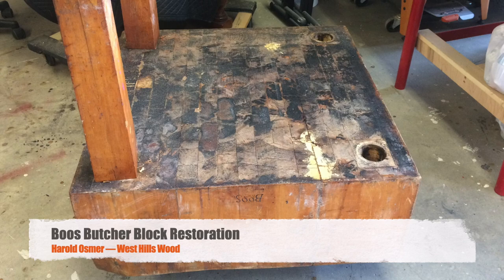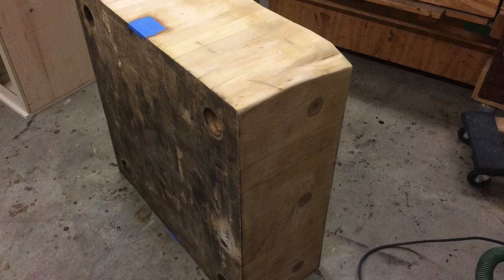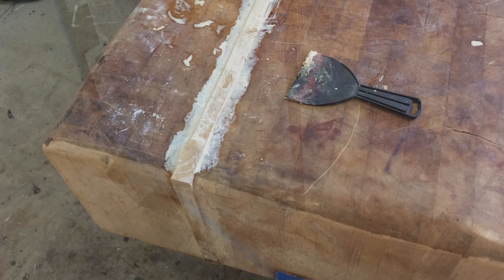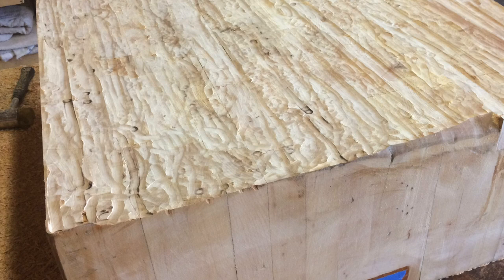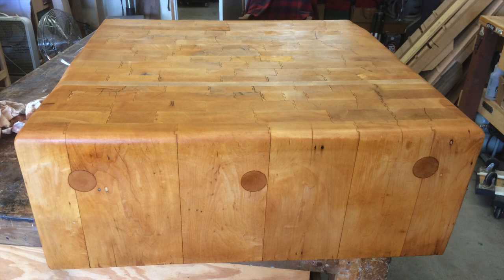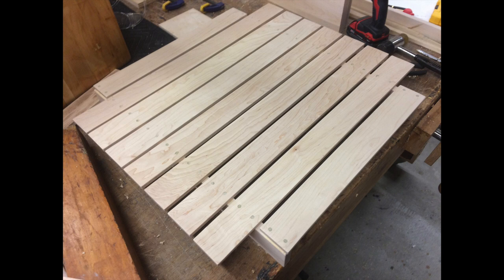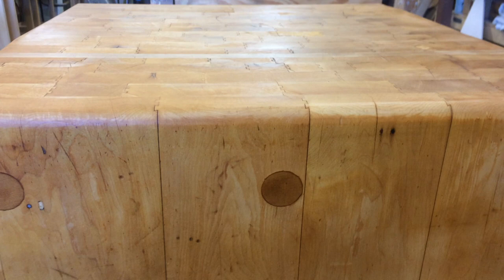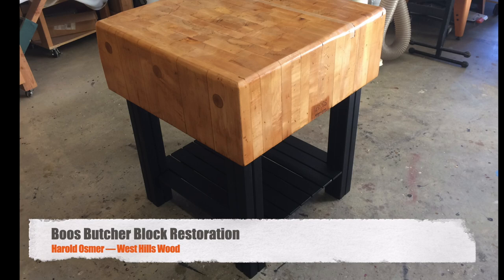Boos Butcher Block Restoration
Boos Blocks are world renown and this one has seen its share of use. Now it is all set to continue working.
Another First! for West Hills Wood.

We'll post one new video a week.